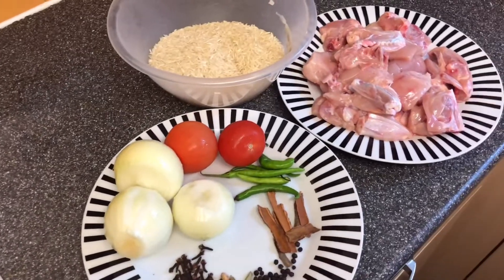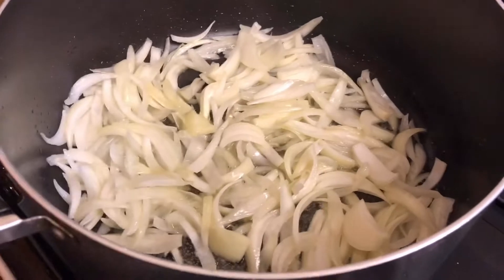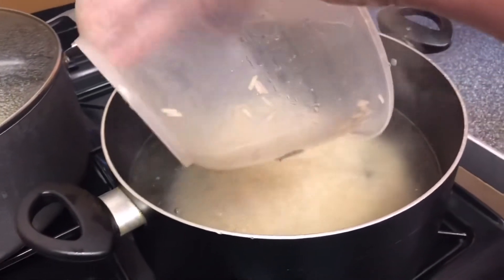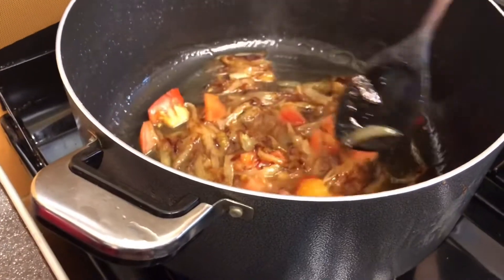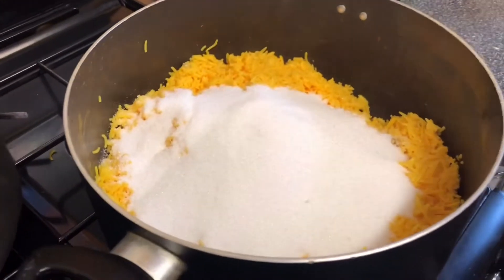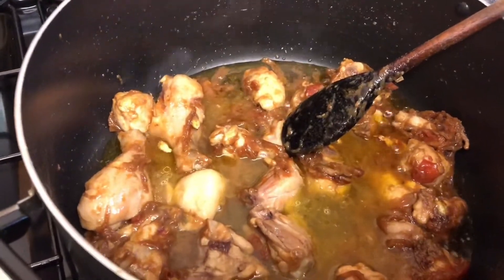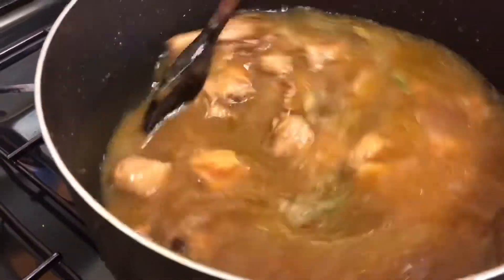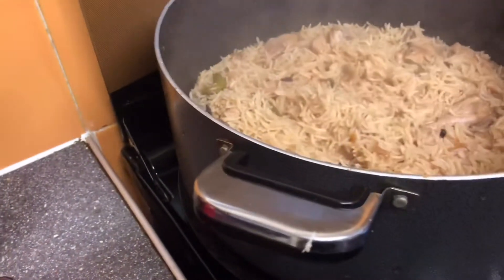IFTARI PREPS | RECIPE FOR CHICKEN PILAU RICE AND SWEET RICE - RAMADAN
✨Ramadan Mubarak✨

Today’s Video-
Iftari Preps
How To Make Chicken Pilau Rice And Sweet Rice

Ramadan Mubarak
May Allah Bless Accept Your Duas And Keep You On The Path Of Ahle Sunnah.